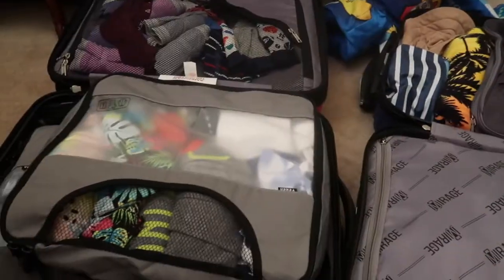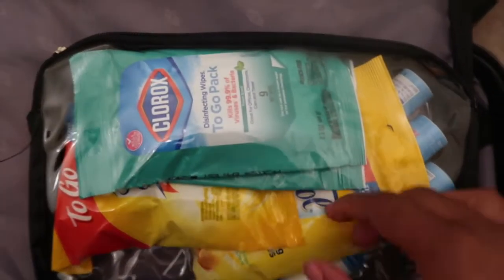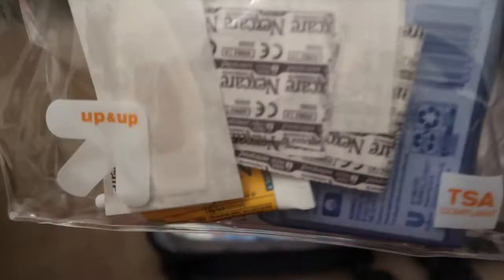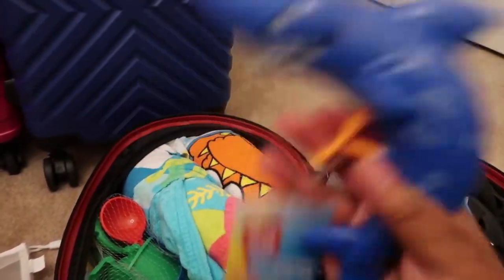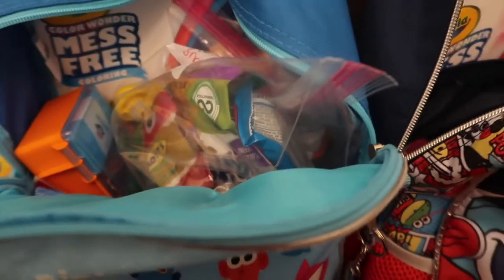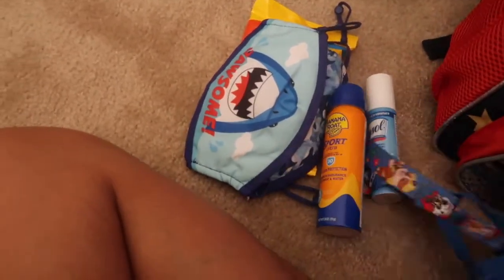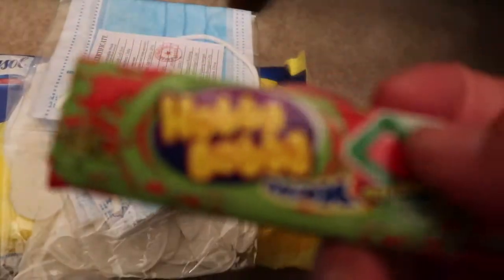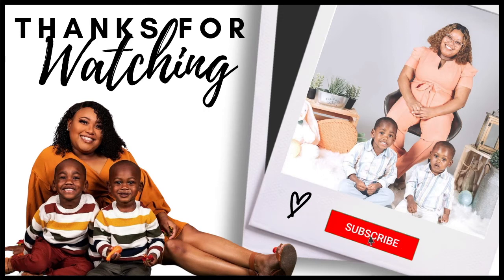PACKING FOR FAMILY VACATION | CANCUN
Hello Everyone!

If you are new here, I am a single mom to 2 of my little cousins. They are (almost) 3 and 5. Here on my channel you can find day in the life, hauls, and single mom videos.